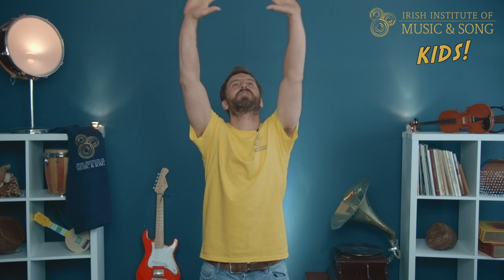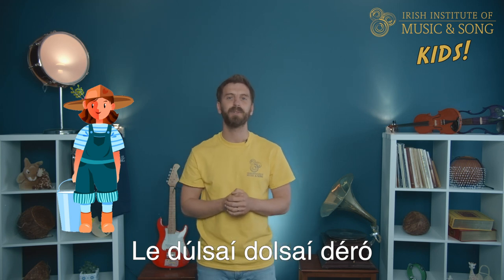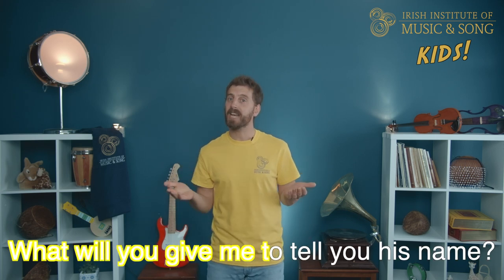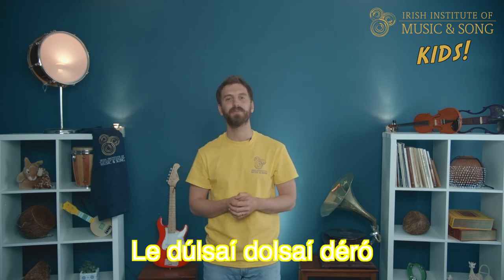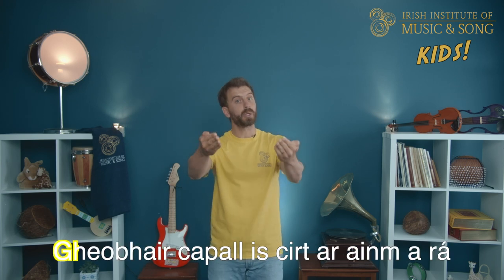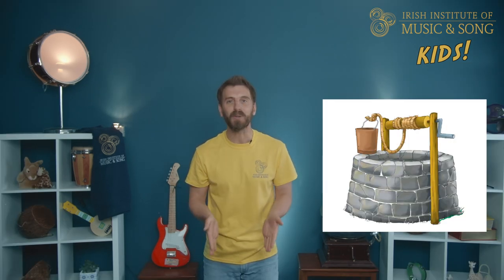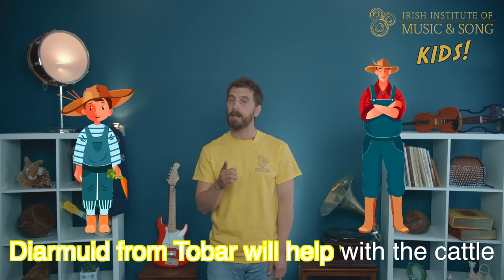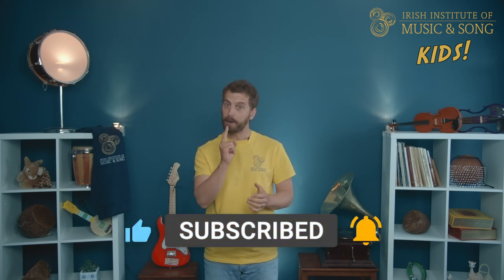Learn/Foghlaim - Cé a Chuirfidh Tú Liom